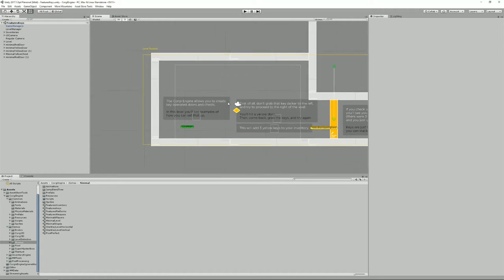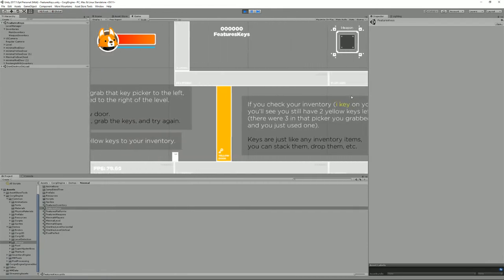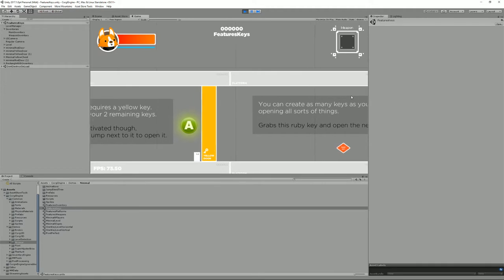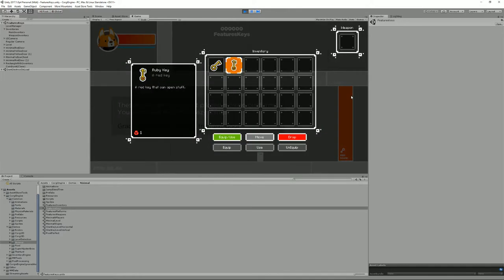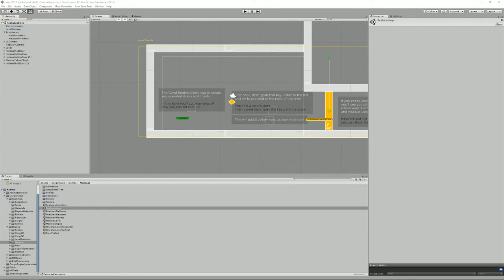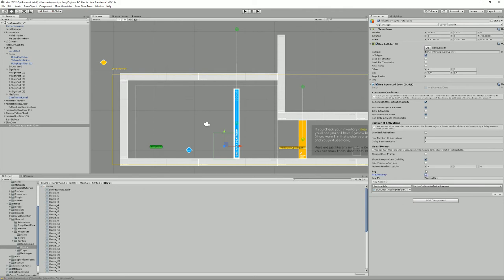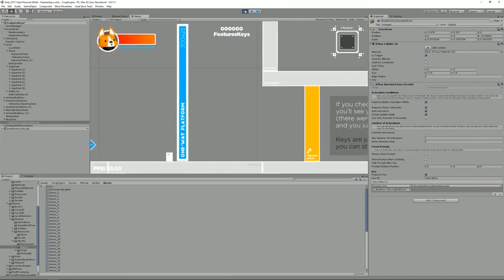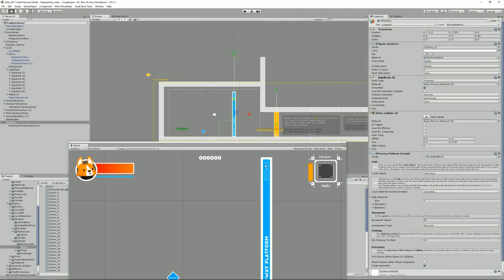Corgi Engine Tutorial : Keys, Chests and Doors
This tutorial explains how to create keys and key operated elements in the Corgi Engine, such as chests and doors, one of the new features of v4.1.

It's a very fast, single or local multiplayer non-physics based engine, packed with features, described below. It's mobile friendly, works well with other assets, and is basically everything you need to start creating your own 2D game right now. Wanna give it a try ?